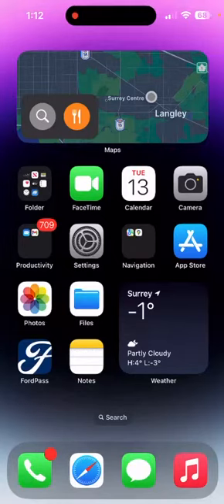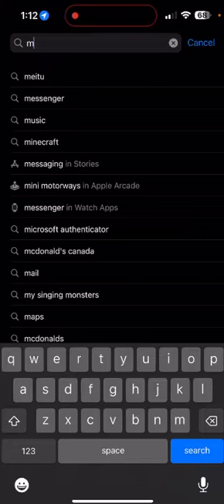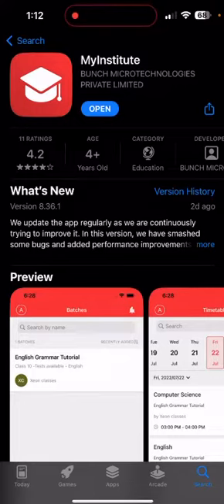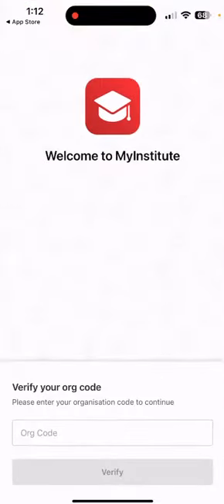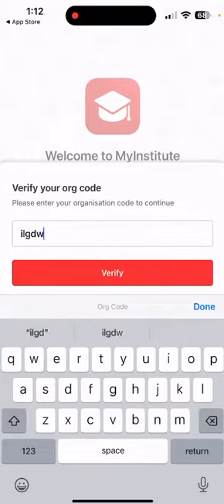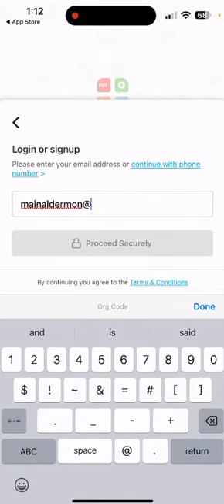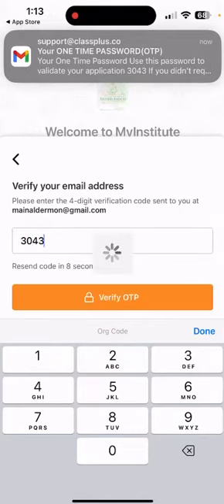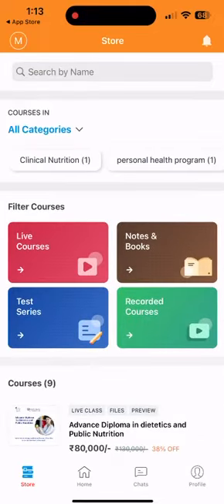How IOS users can install our E-learning app.